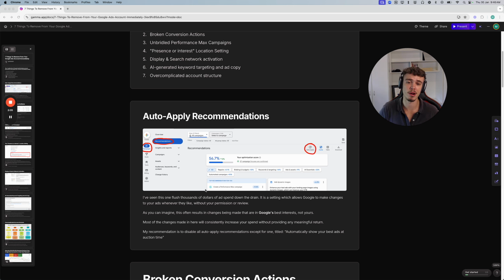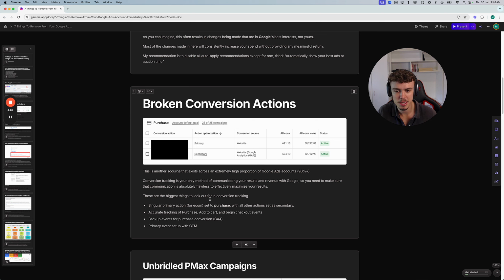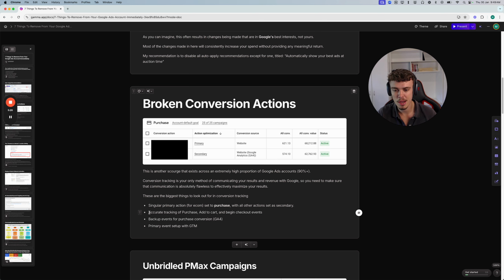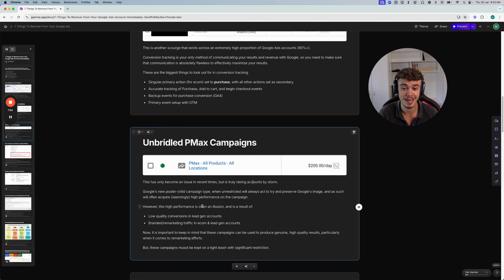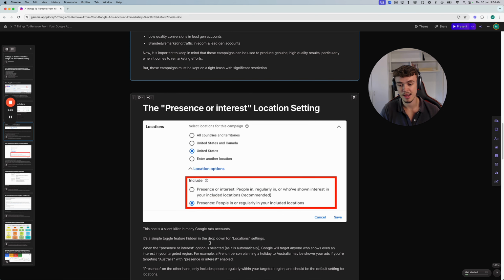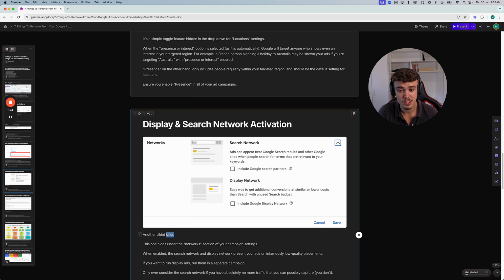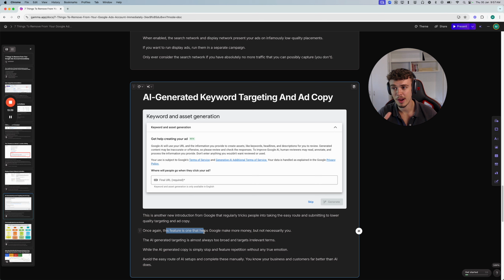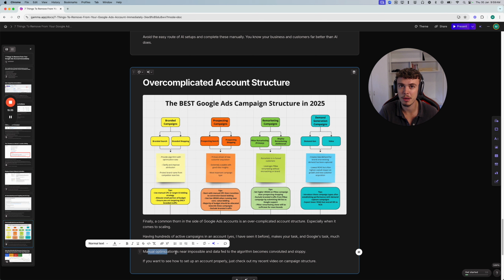Avoid These 7 Costly Google Ads Mistakes [2026]